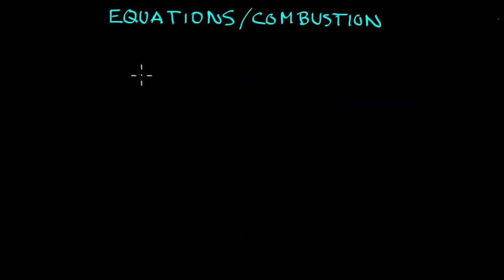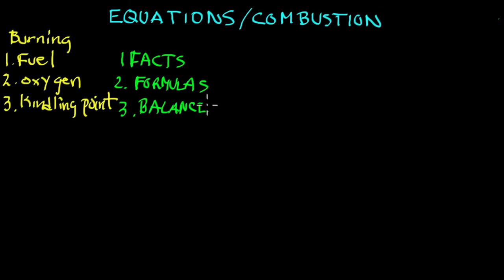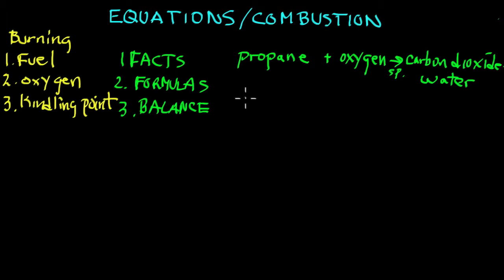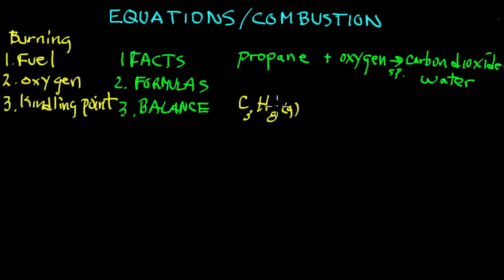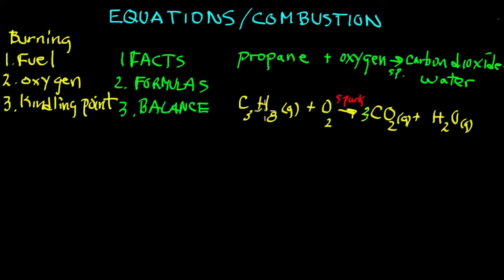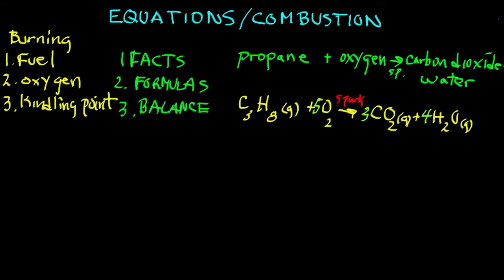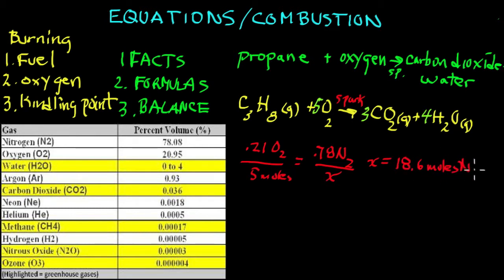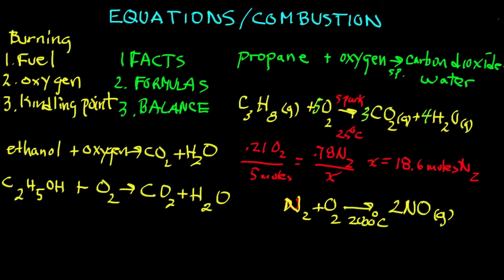Equations.combustion.mov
explore complete combustion of propane and ethanol, noting some variations